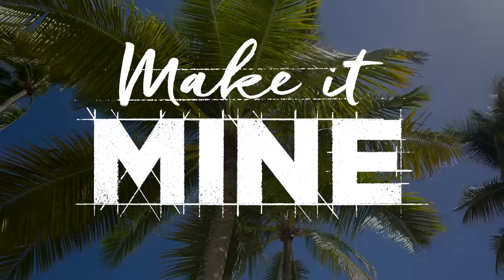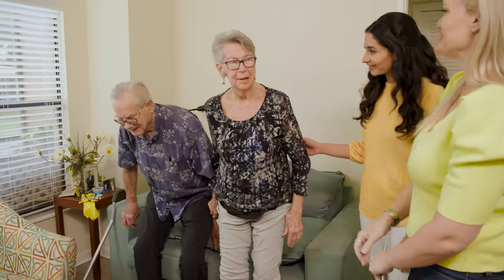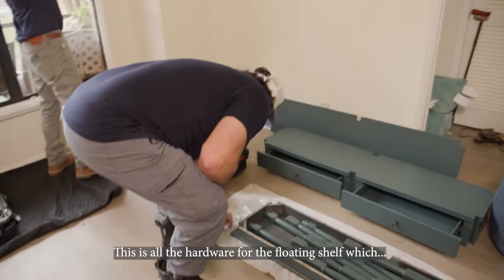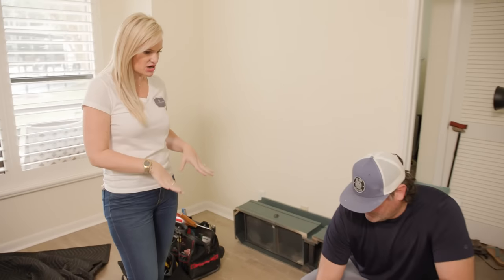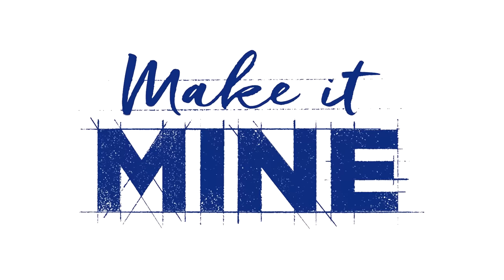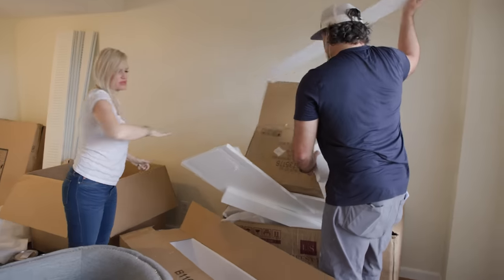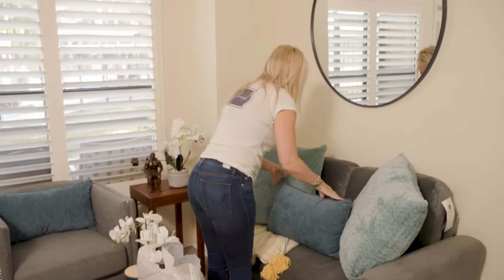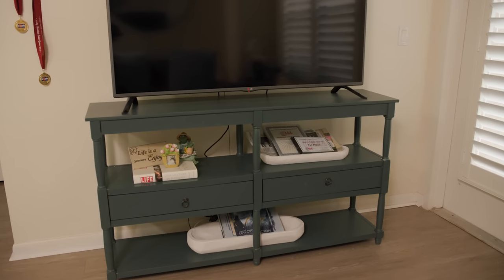Make It Mine: Judy and Ernie & Wendy - Season 2, Episode 4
Episode 4 of Make It Mine is finally here! On this episode, Brookdale residents Judy and Ernie's living room is transformed. Watch now!

00:00 - Intro
00:35 - Meet Judy & Ernie
01:42 - Game Plan
01:57 - Renovation Begins
04:00 - How the couple met
05:18 - Missing furniture
06:50 - Weight lifting with Ernie
09:23 - Reveal